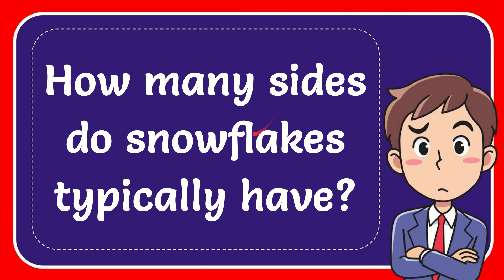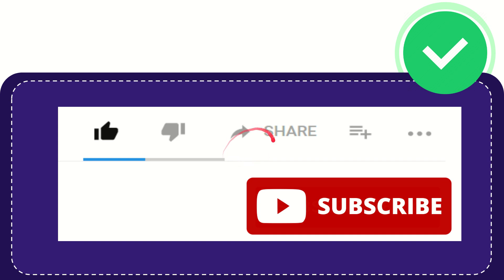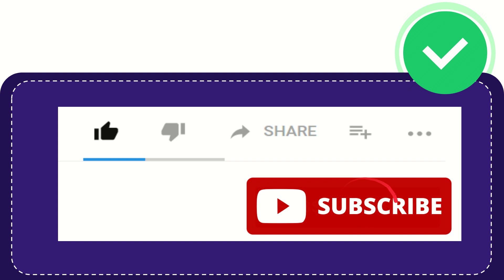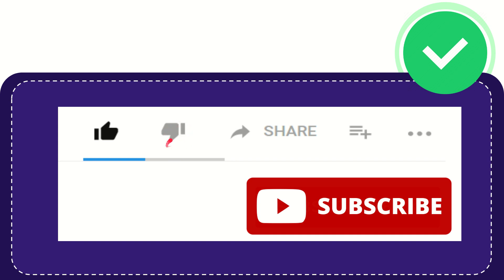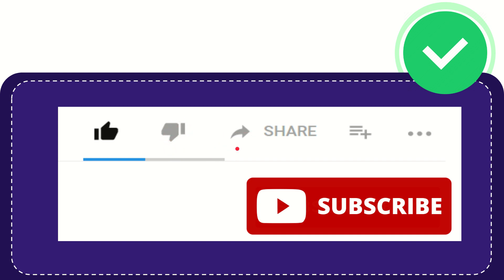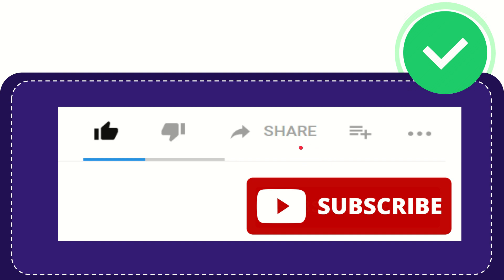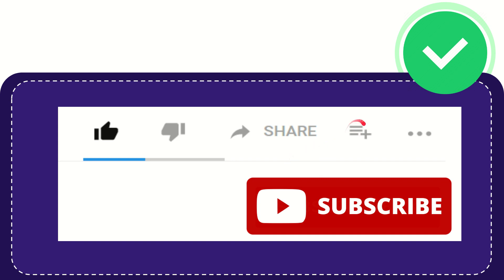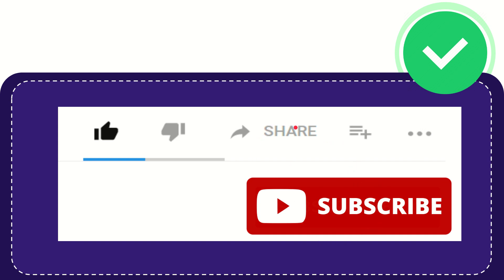How many sides do snowflakes typically have?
How many sides do snowflakes typically have? NEW VIDEO#